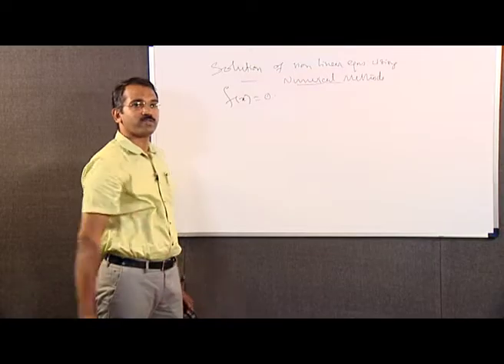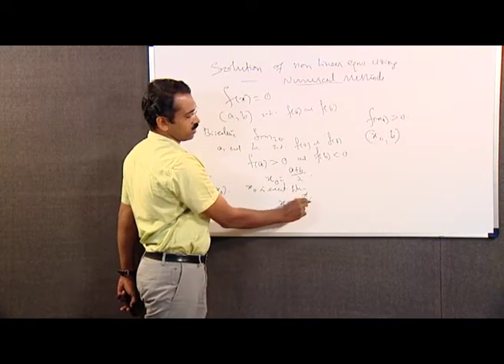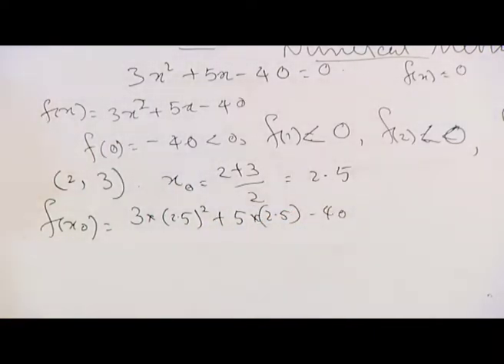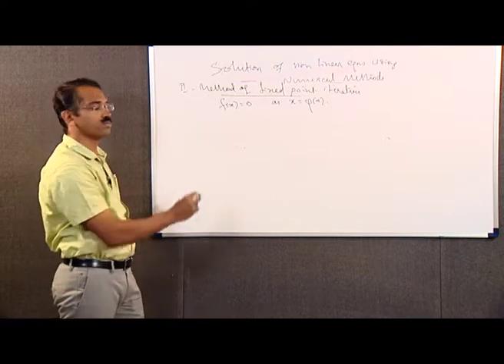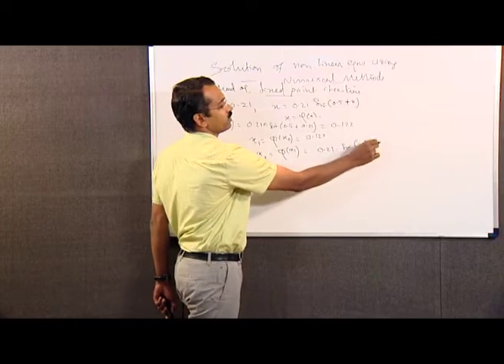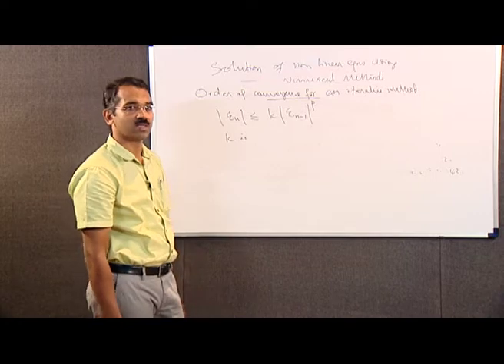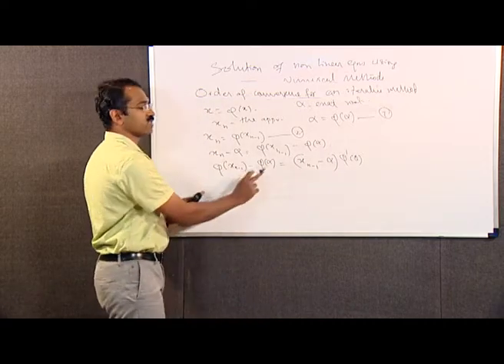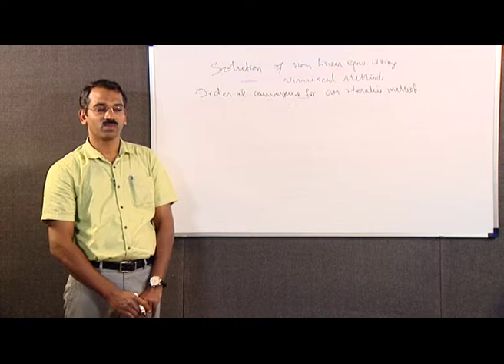Solutions of Non Linear Equations using Numerical Methods Part 1